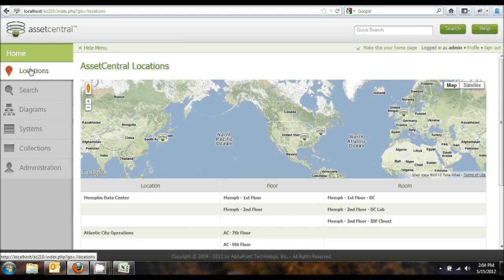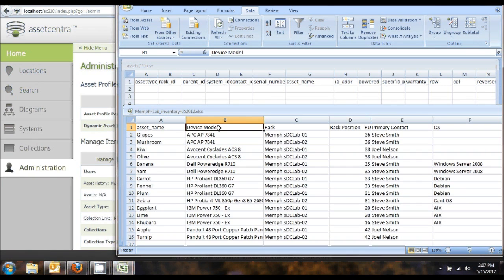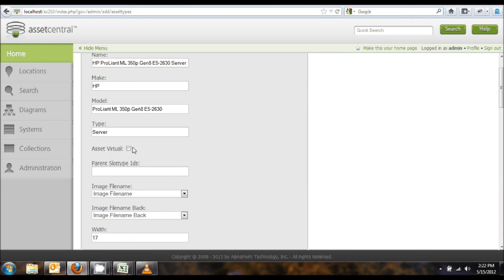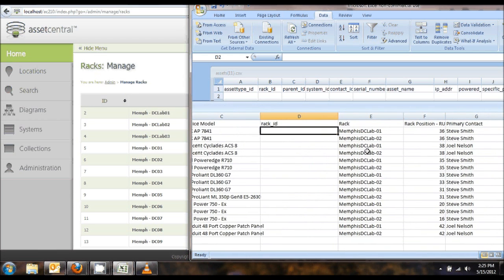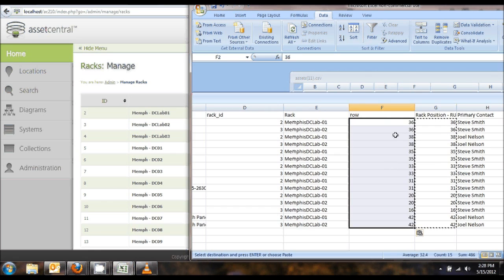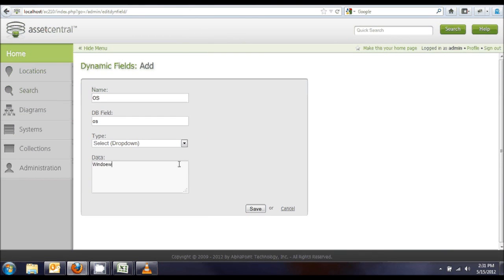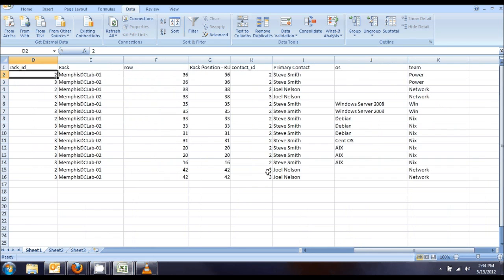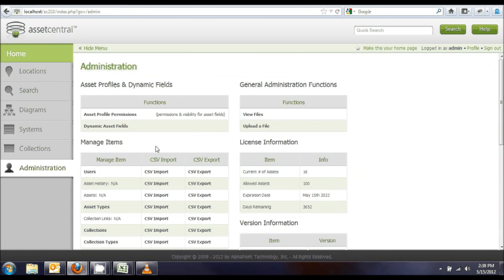Using AssetCentral Lite CSV Import Function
AssetCentral Lite enables users the ability to upload bulk AssetTypes using CSV files. This tutorial will walk you through the process.